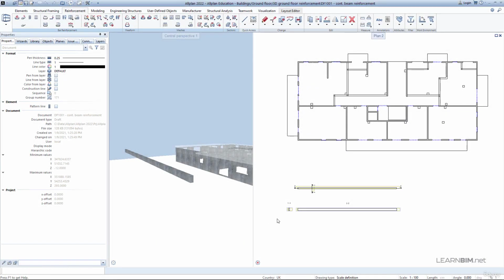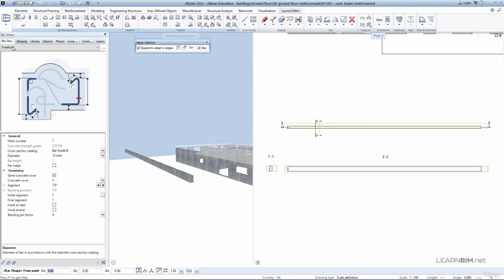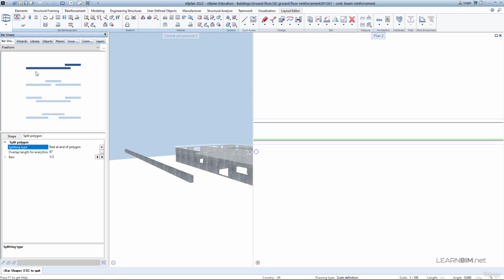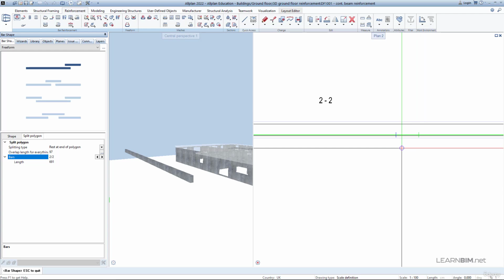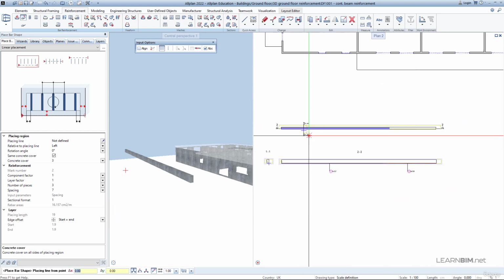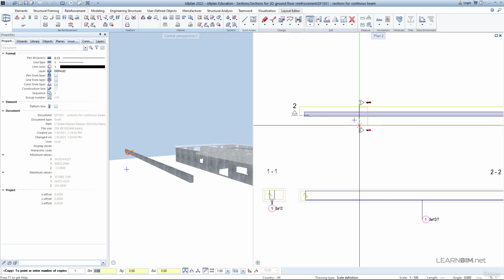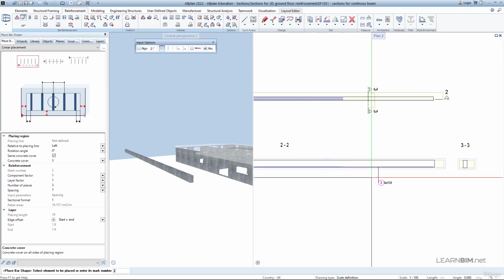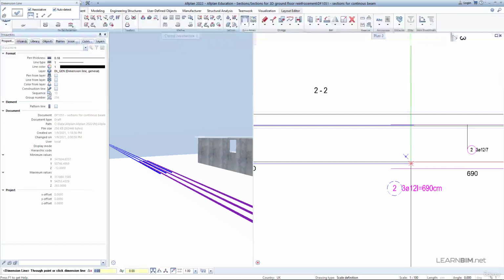92 0613 Overlaps